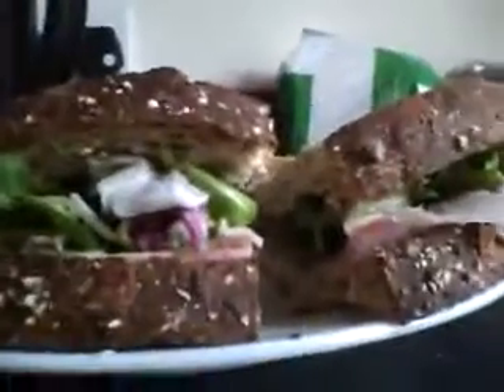[Life] How to make a sandwich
Here i show how to make a sandwich